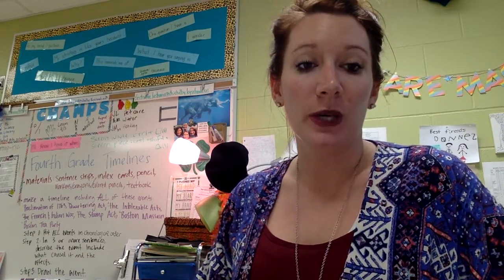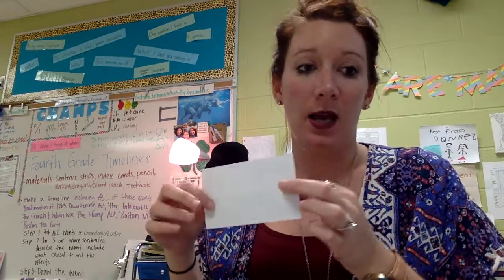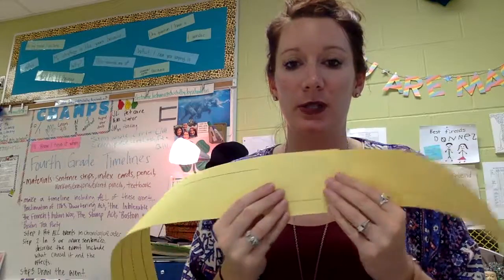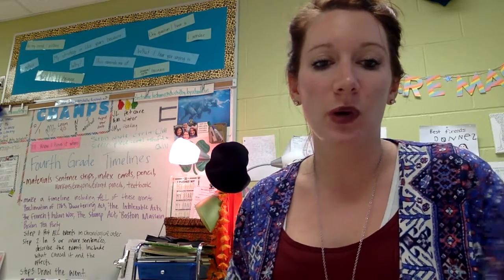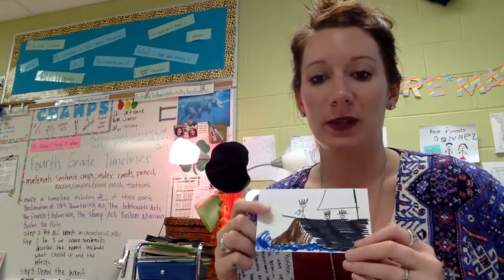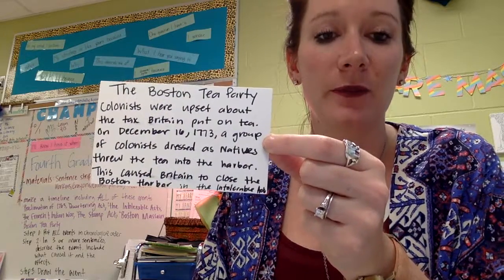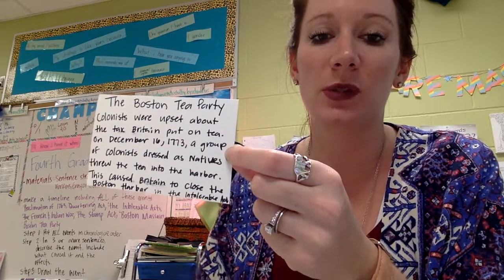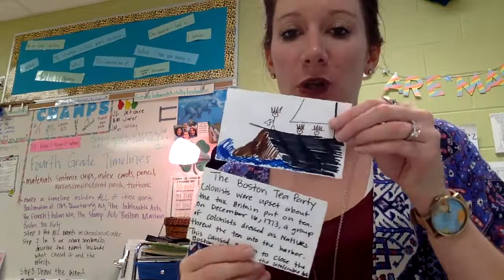Feb 10 Timeline directions